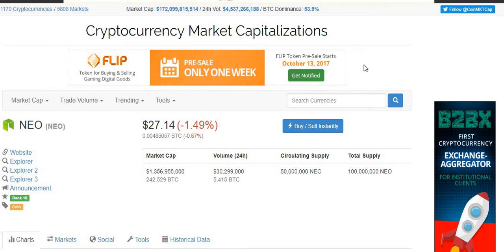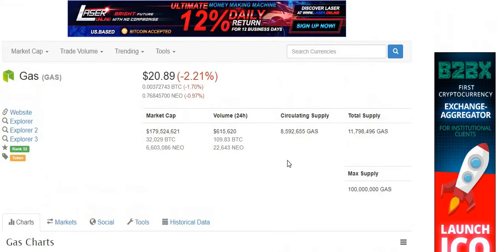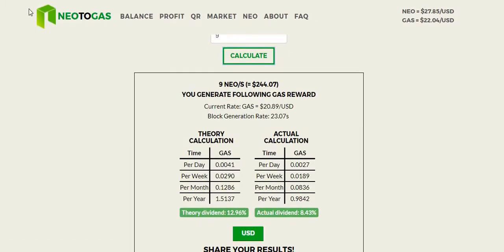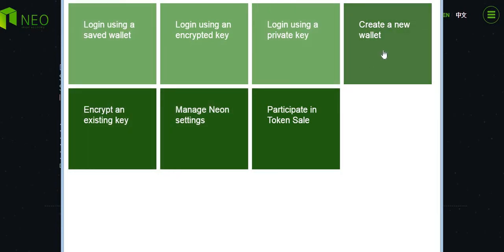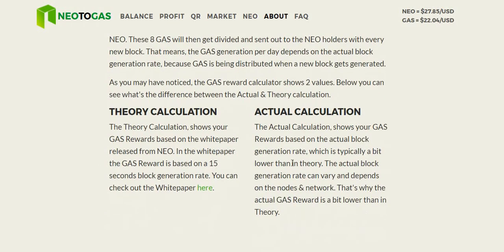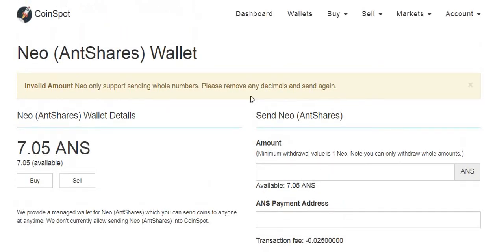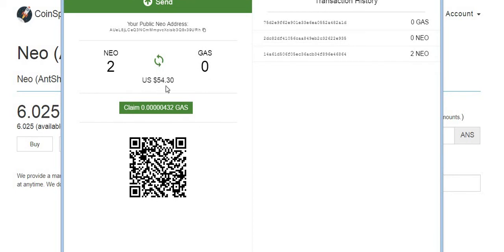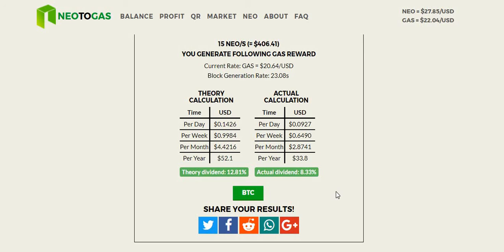How to Stake NEO (ANS) Tokens for GAS Tokens Using the Neon Wallet for Passive Income!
Learn How to Stake NEO ANT Tokens for GAS Tokens Using the Neon Wallet  and Generate More Passive Income!  I show you how to set up the Neon wallet, how it works and how to transfer ANS shares from Coinspot exchange into the wallet.